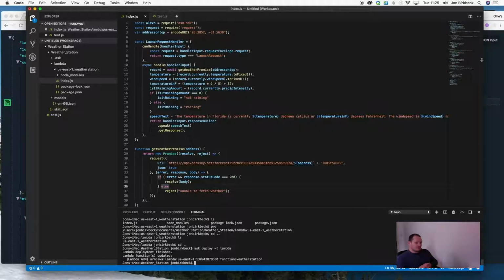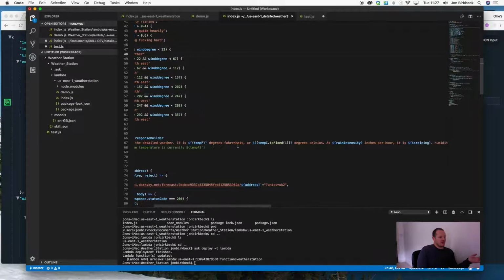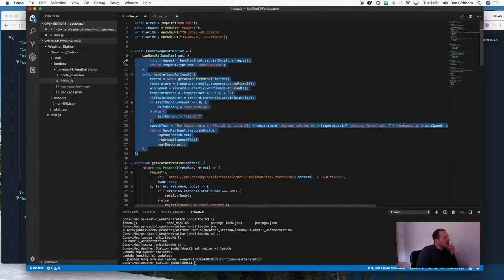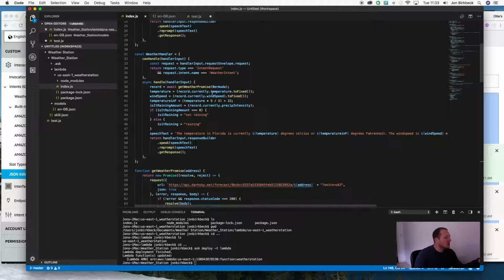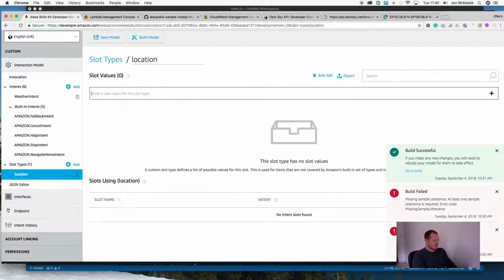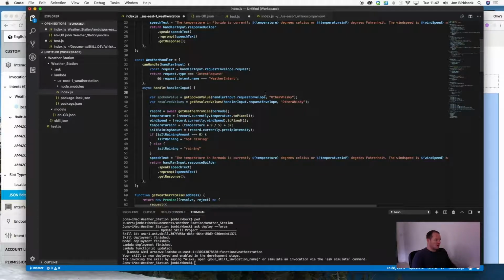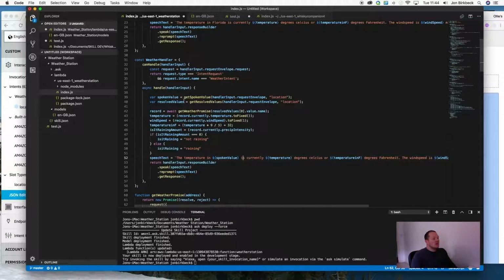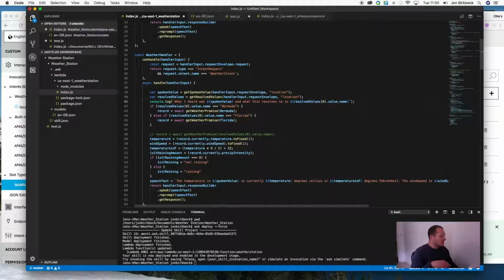Creating Weather Station Alexa Skill - Walk thru Part 3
Full walk-thru of creating an Alexa skill using SDK2.
API call to forecast.io, building a basic weather skill from the start an then building it up to include other data.

Information on intent fulfilment, the structure of sdk2, async/await, api calls, intents and synonyms.